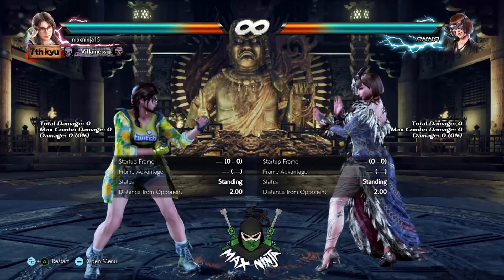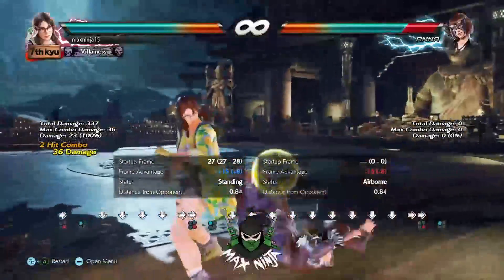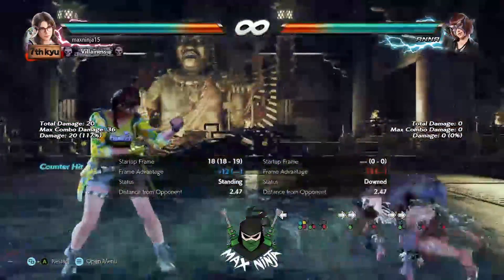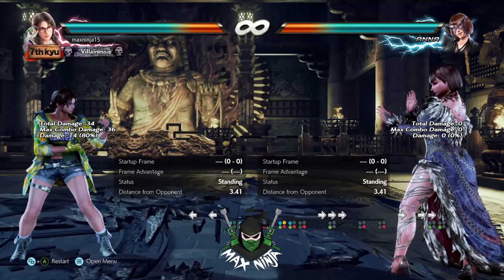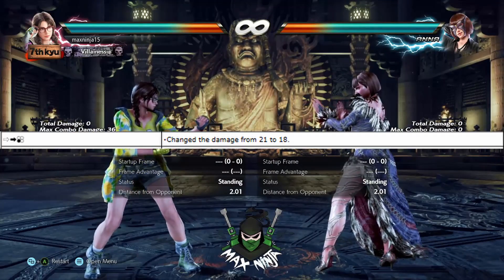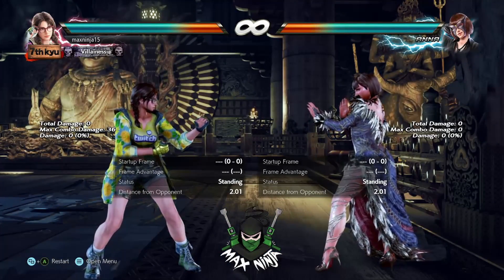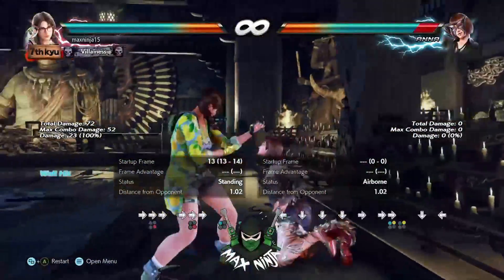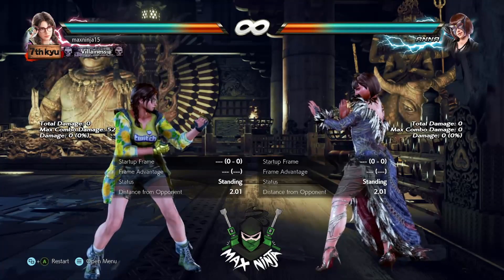The Spirit's did not favor Julia - Tekken 7 Julia 5.00 Balance Update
No matter the spirits or subs, Julia isn't safe.